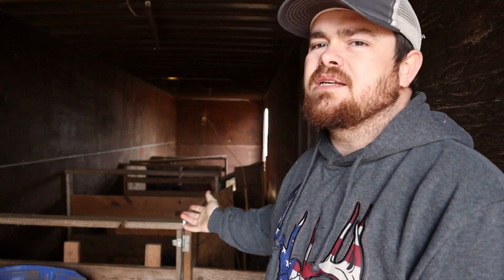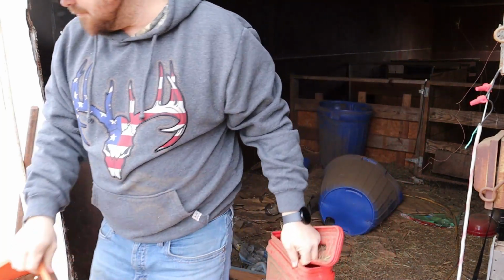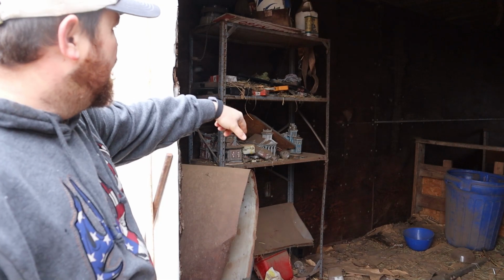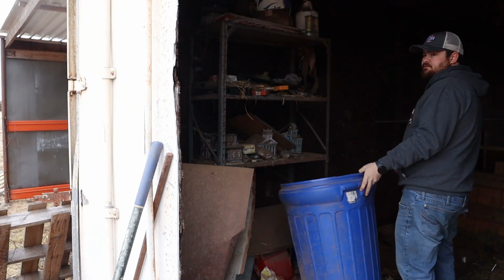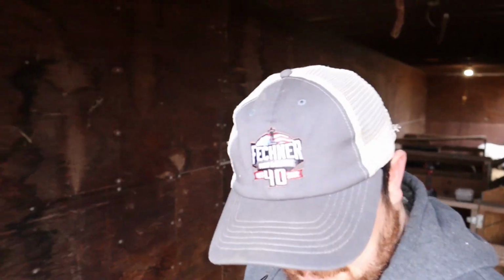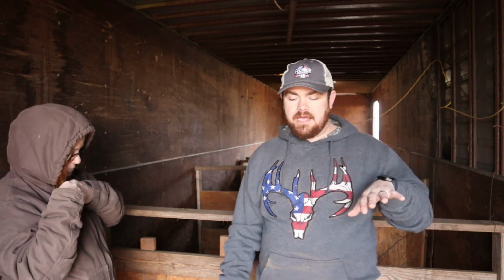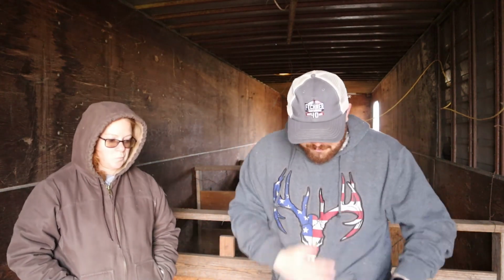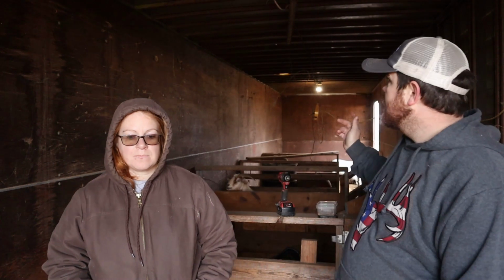Starting on the chicken coop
Nina a i working on the coop to move the chicken so we can use the green house again